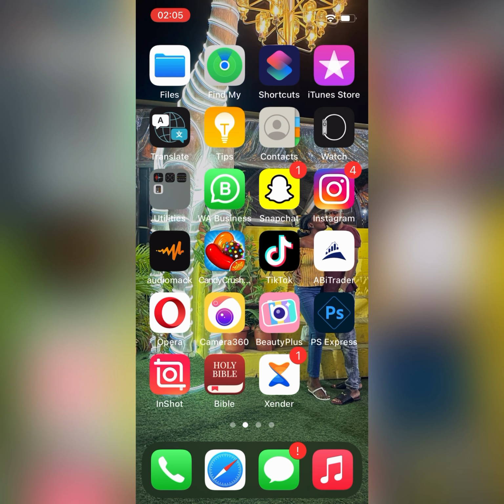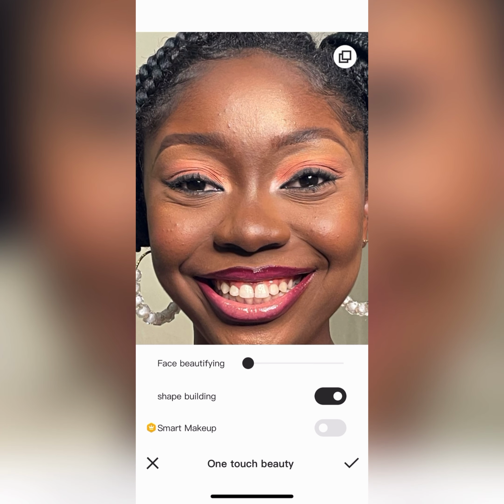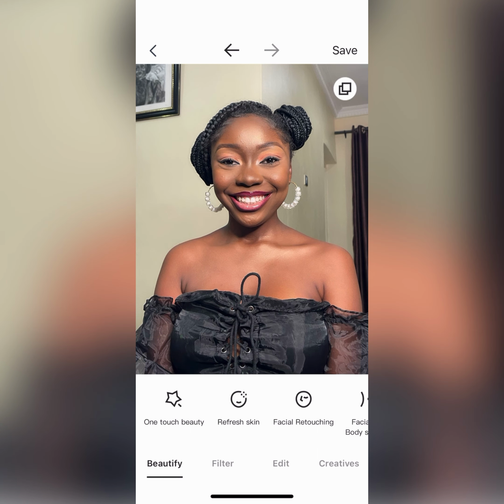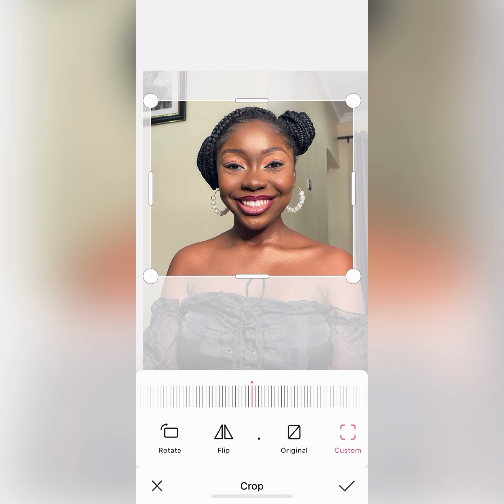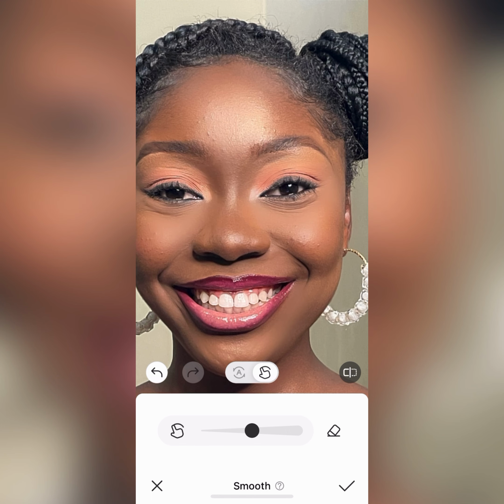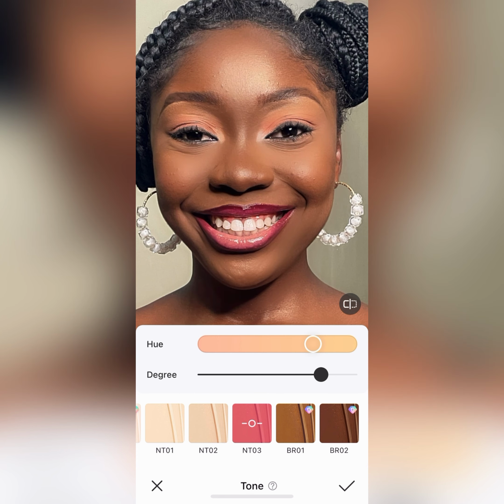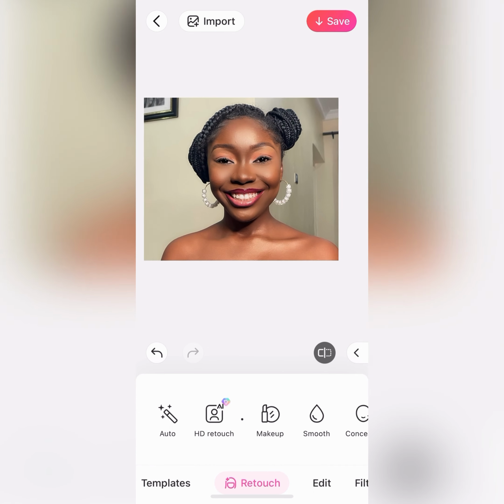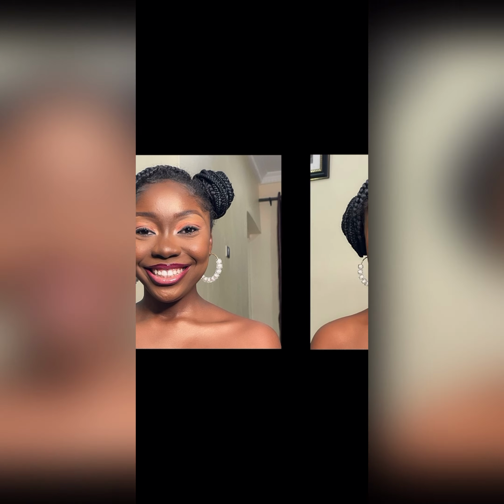HOW TO EDIT MAKEUP PICTURES WITH YOUR PHONE LIKE A PRO//TheBeccahBrand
In this video, I will be showing you How I edit
my makeup photos. I would be
guiding you through the apps (Camera 360 and Beauty plus)we would be
using to edit the makeup pictures.